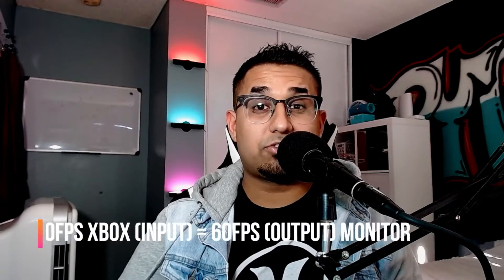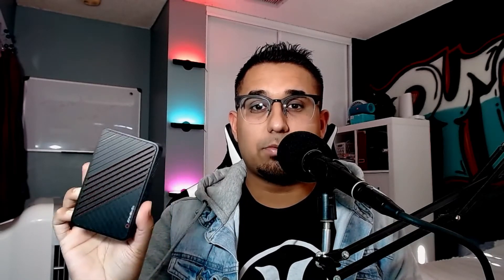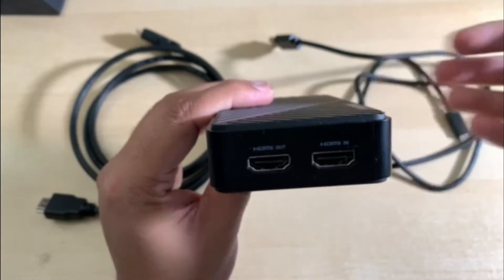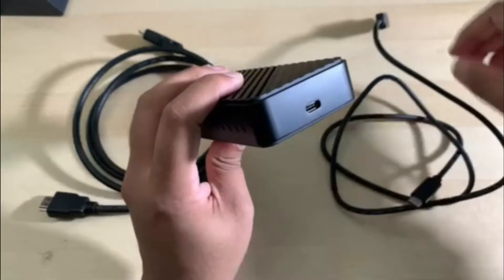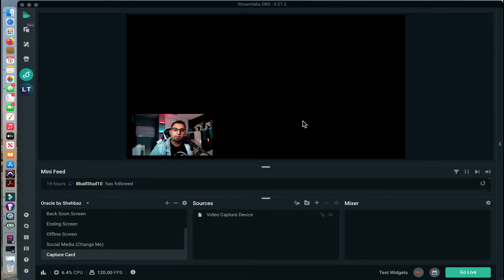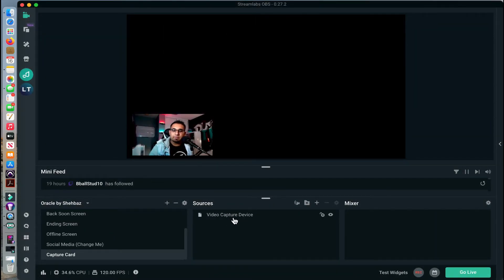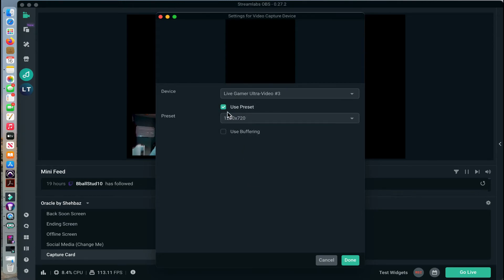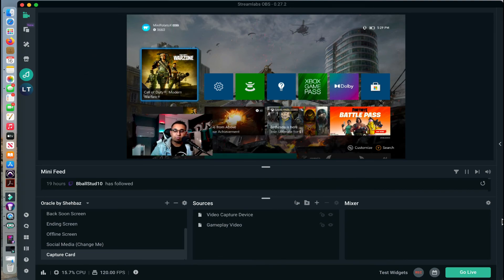AVerMedia Live Gamer Ultra GC553 Capture Card - Review & OBS tutorial (2021)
In this video, I walk you through how to set up the AVerMedia Live Gamer Ultra GC553 Capture Card to stream and play at 120fps @1080p. I will also walk you through setting up the Live Gamer Ultra in Streamlabs OBS.